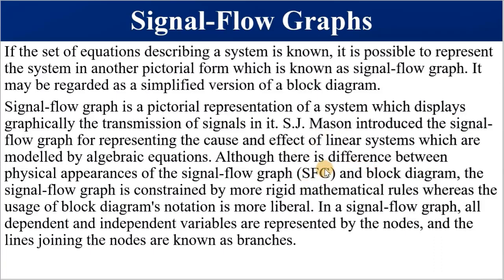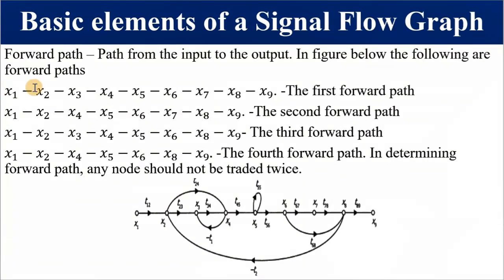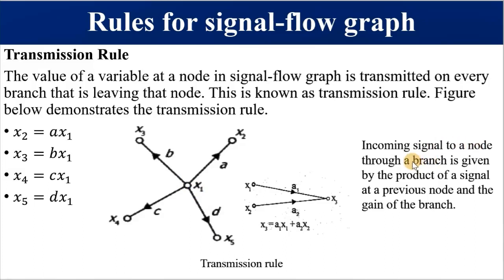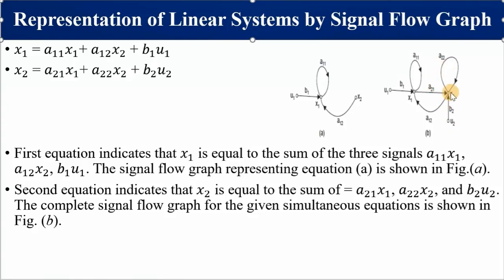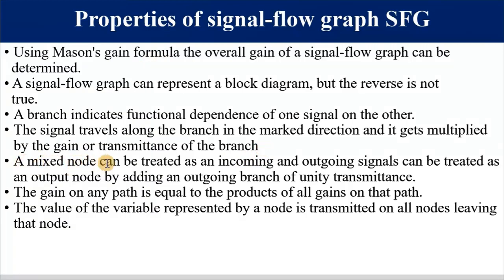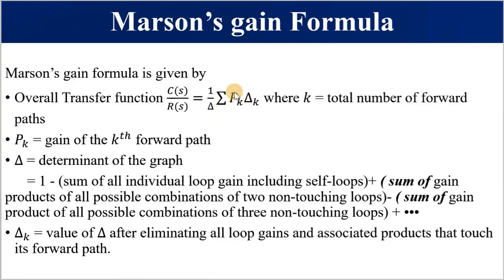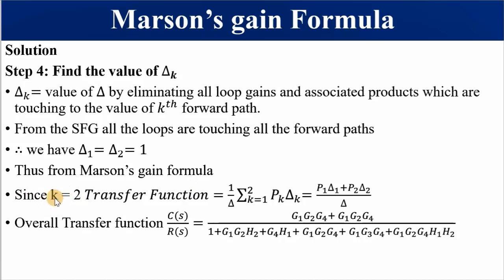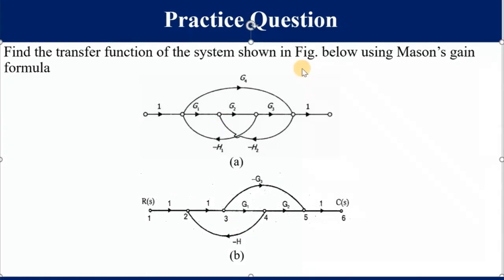Signal-Flow Graphs in Control Systems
Signal flow graph is used to represent the control system graphically and it was developed by S.J.Mason.Signal flow graph is a diagram that represents a set of simultaneous linear algebraic equations.By differential equations governing a control system can be algebraic equations in s-domain.The signal flow graph of the system can be constructed using these equations.
          It should be noted that the signal flow graph approach and the block diagram approach yield the same information.The advantage in signal flow graph method is that, using Mason's gain formula the overall gain of the system can be computed easily.This method is simpler than the tedious block diagram reduction techniques.
        The signal flow graph depicts the flow of signals from one point of a system to another and give, relationships among the signals. A signal flow graph consists of a network in which nodes are connected by directed branches.Each node represents a system variable and each branch connected between two nodes acts as a signal multiplier.Each branch has a gain or transmittance.When the signal pass through, a branch, it gets multiplied by the gain of the branch.